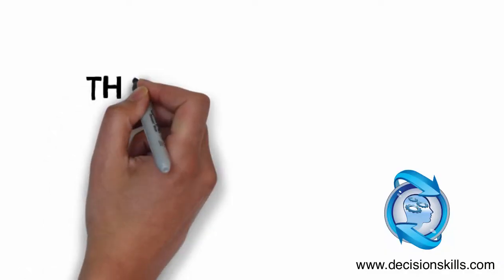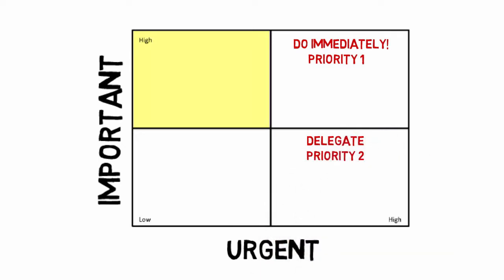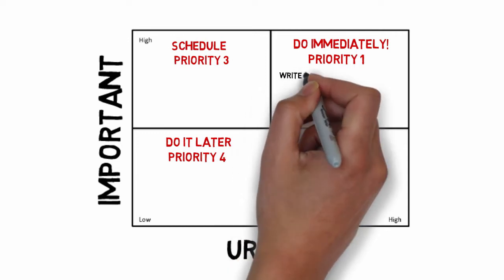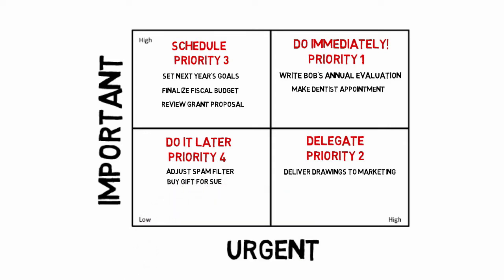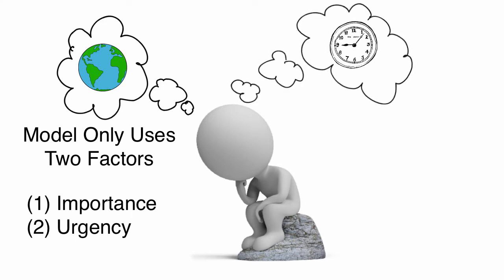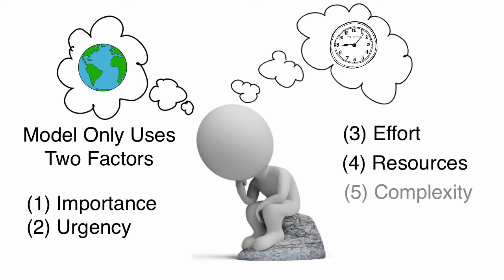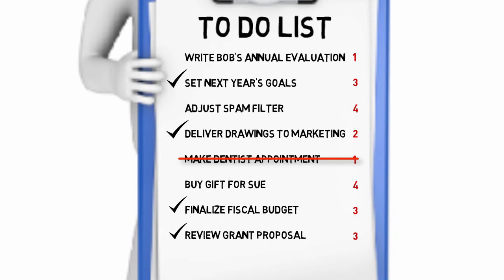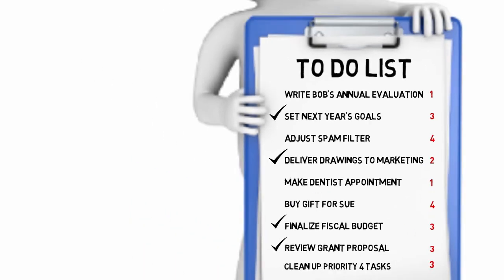How to Use the Eisenhower Matrix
Supposedly used by President Dwight D. Eisenhower, the Eisenhower Matrix is a decision-making model focused on time management. This video discusses how the model can be applied along with certain limitations.

For a FREE course on getting the most out of S.M.A.R.T. Goals